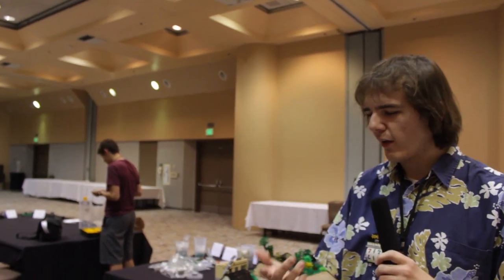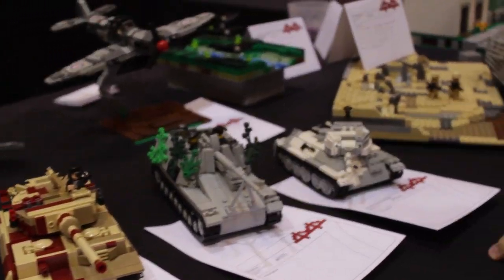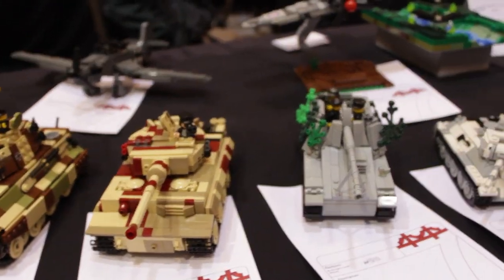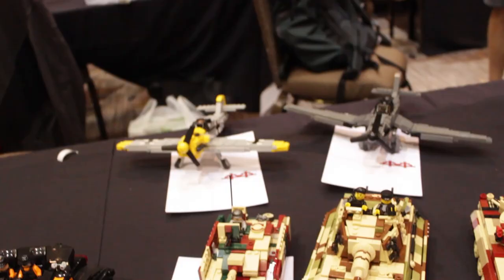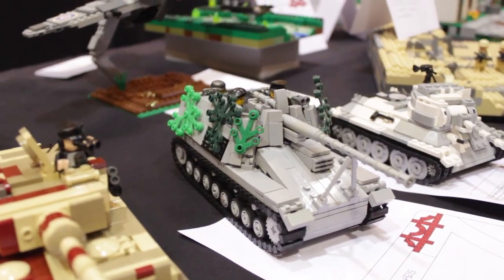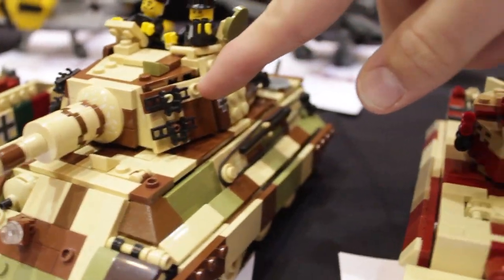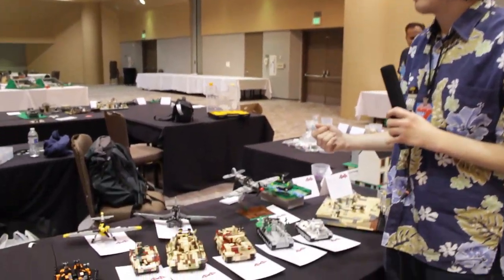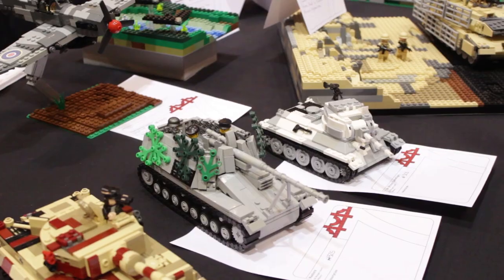Custom LEGO WWII Military Planes and Armored Vehicles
Morgan Russell talks about his custom LEGO World War II airplanes and armored vehicles on display at Bricks by the Bay 2016.